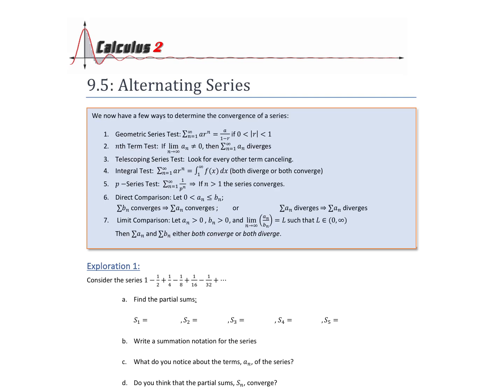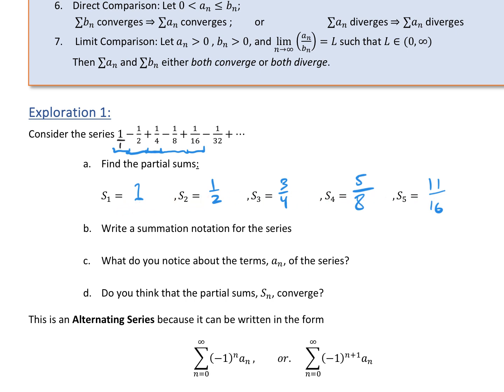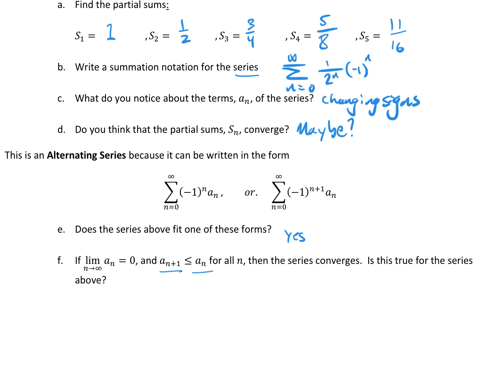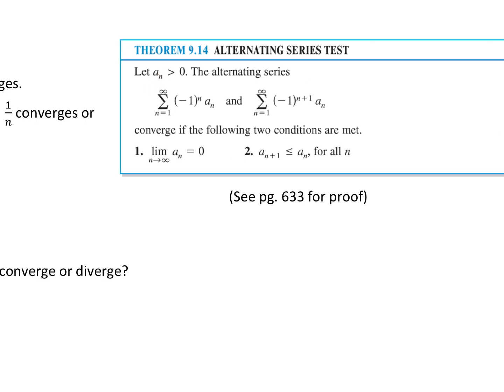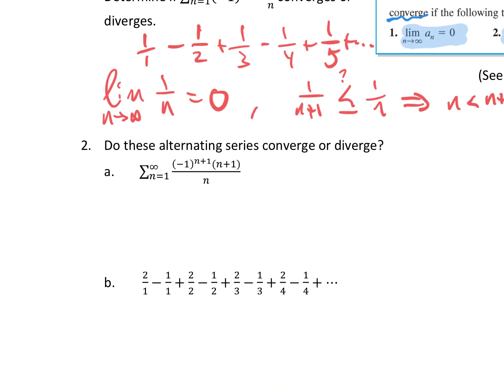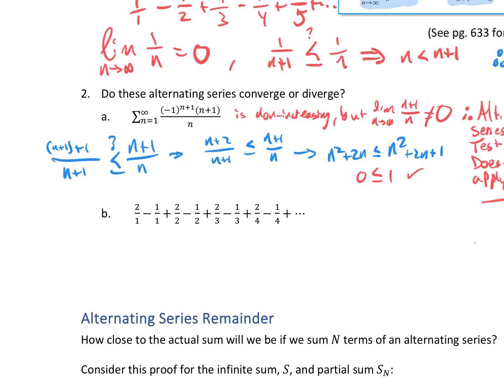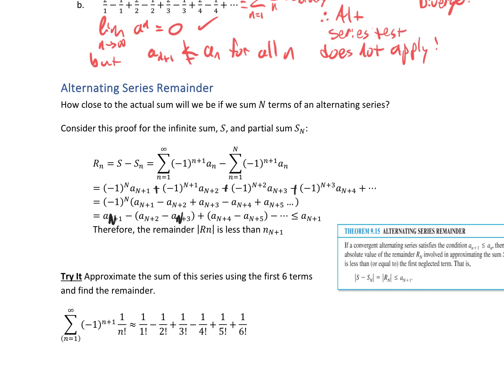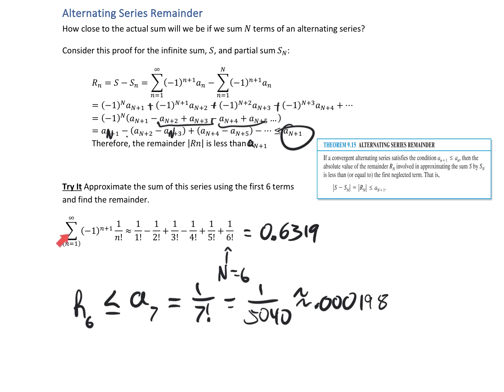Calc2- 9-5 Alternating Series (Part 1)